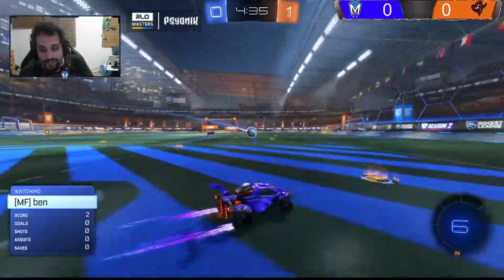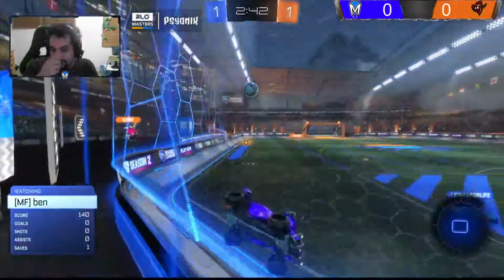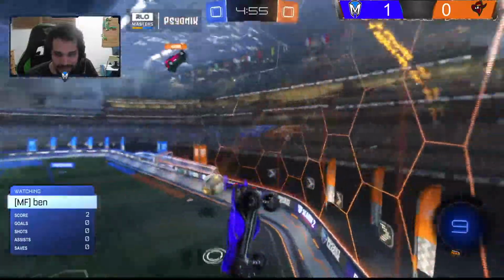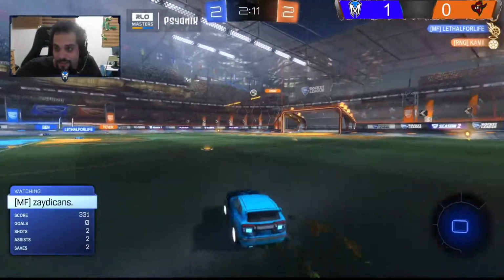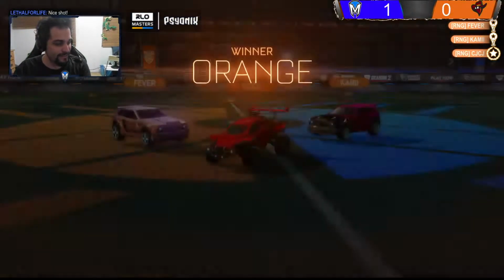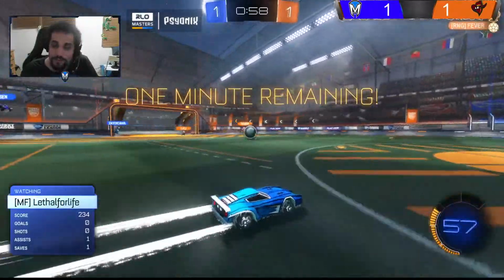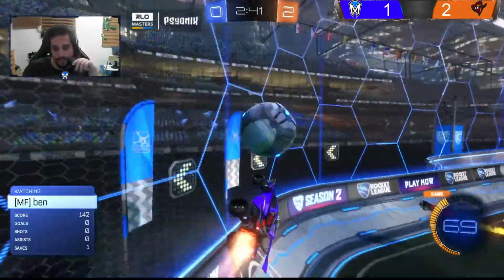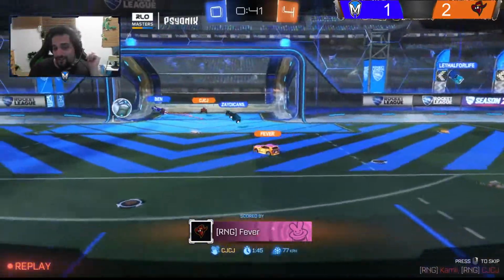RLO Masters 11-03-21 Mindfreak vs Renegades